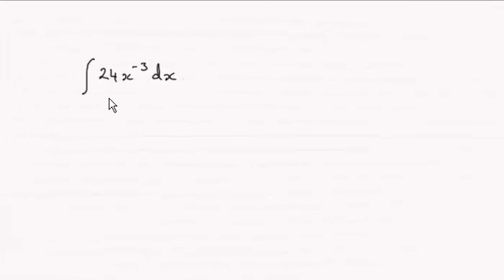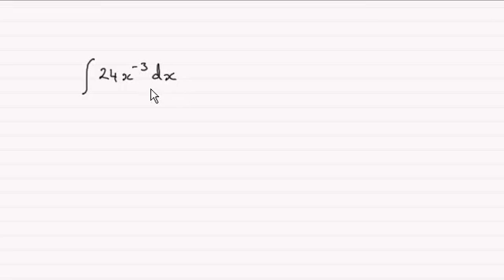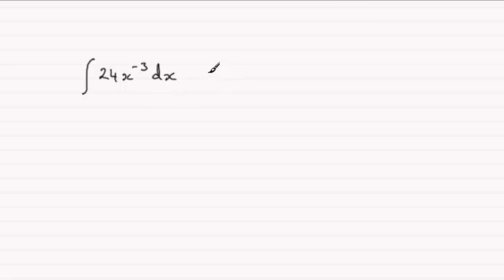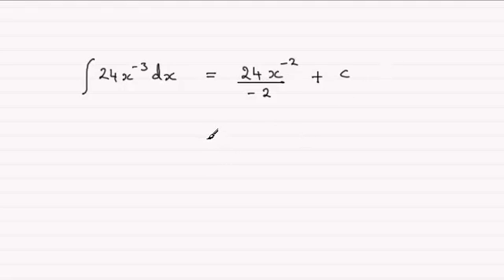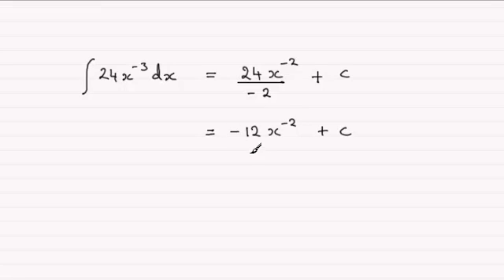Basic Integration example : ExamSolutions Maths Revision : OCR C2 June 2013 Q4(b)(i)